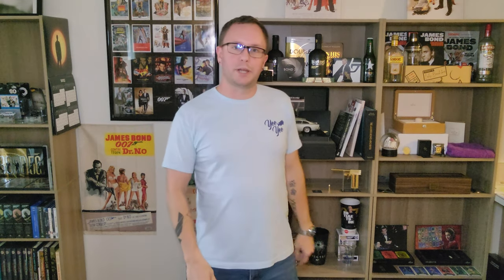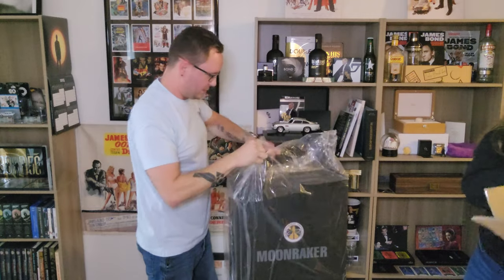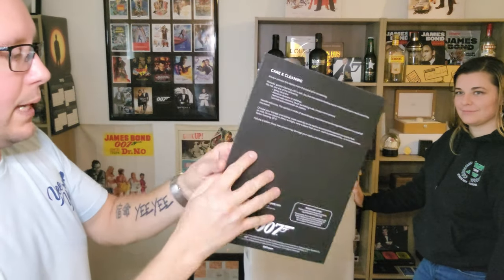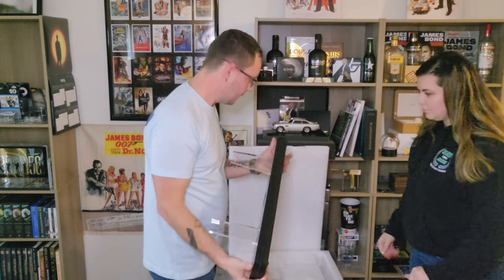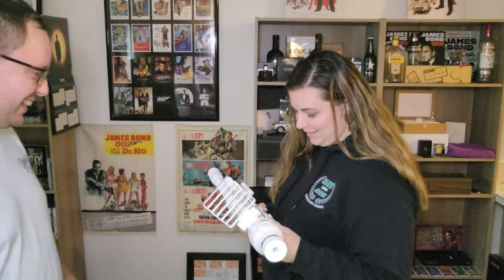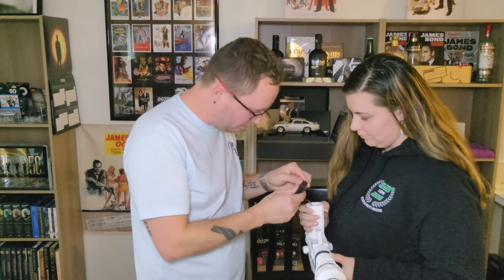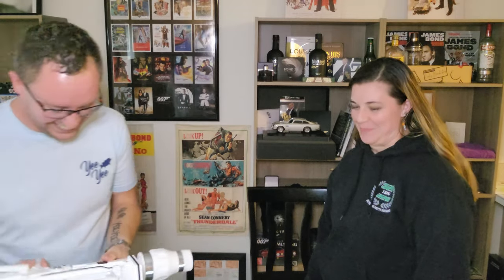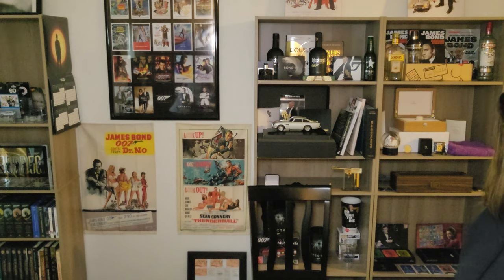Moonraker Laser Prop Replica Unboxing/Review | Ep. 018 | WITH SPECIAL GUEST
A LONG OVERDUE review/unboxing of the new Moonraker prop replica from Factory Entertainment. FEATURING A SPECIAL GUEST!!! #007 jamesbond sammylegendsjamesbondshow @TheBondExperience @calvindyson @BondsApartment @RolandHulme

Song: 007 James Bond - Eleven Music No Copyright